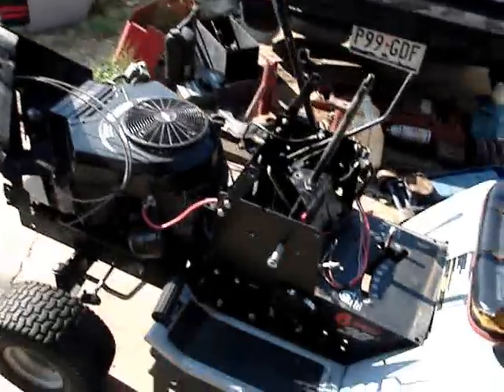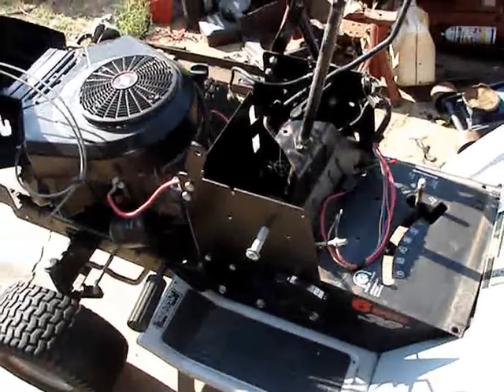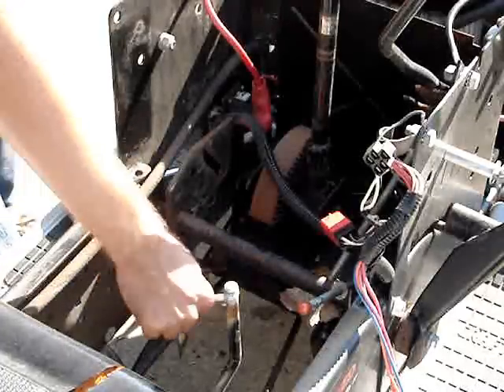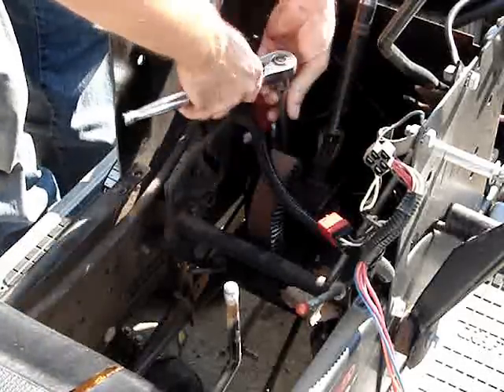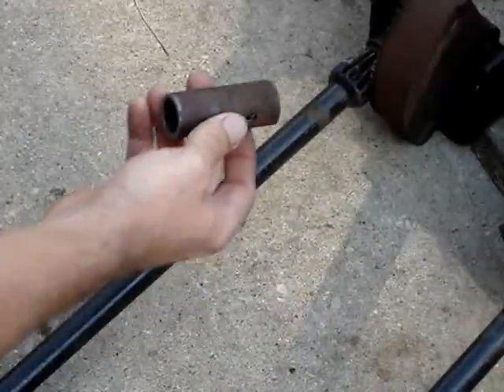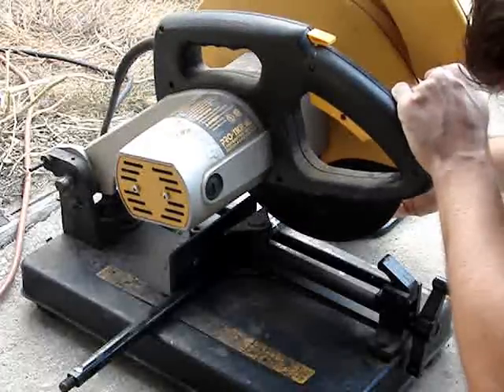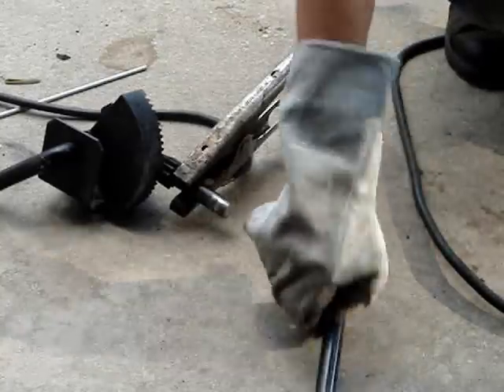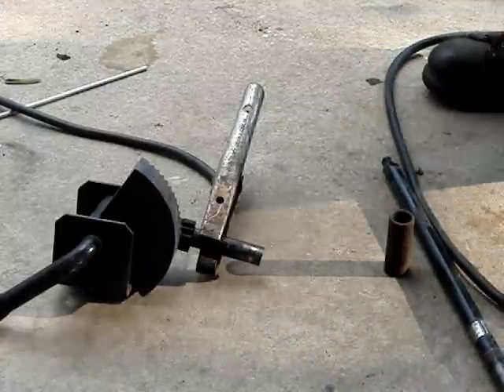1990 Craftsman 2 Steering Gear Replacement Part 2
Part 2, it was hard work, I had to modify the new steering gear to make it work, but its done now!